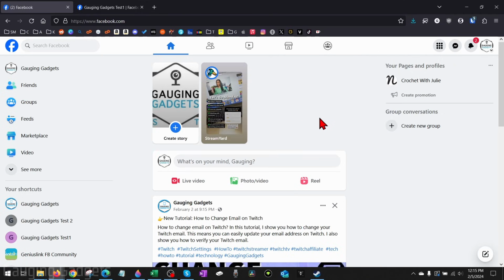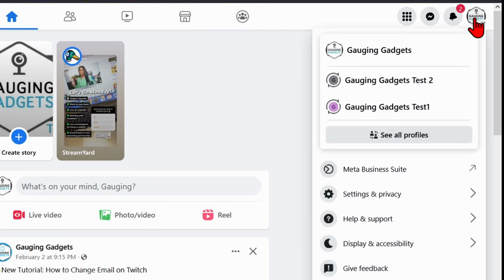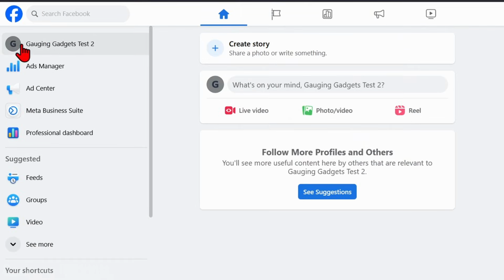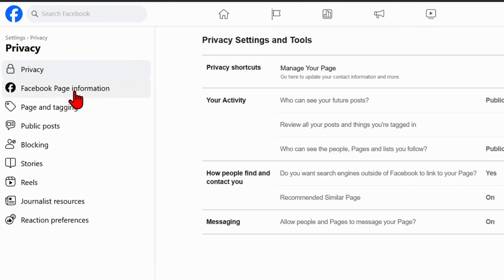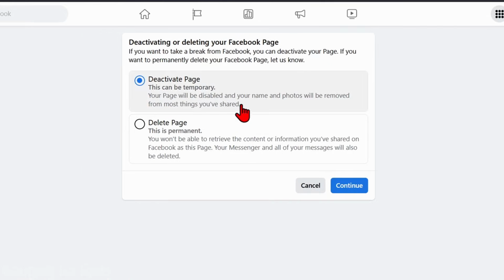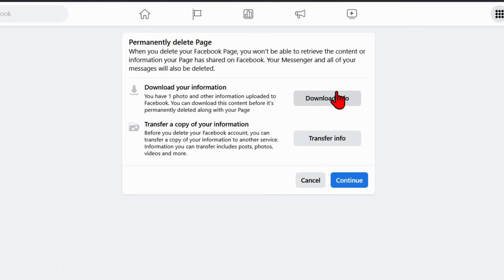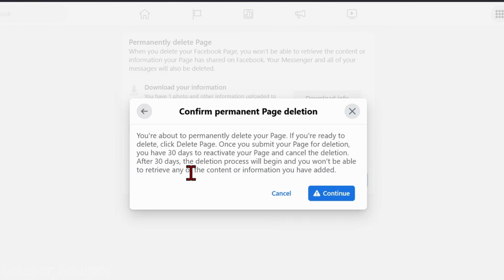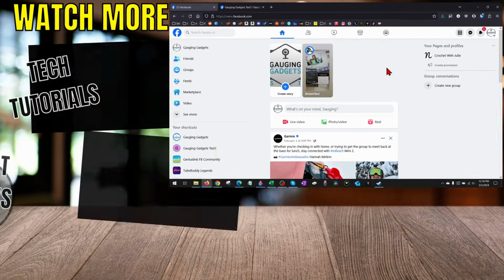How to Delete Facebook Page on Desktop - Permanently Delete Facebook Page - 2024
How to delete a Facebook page on desktop? In this tutorial, I show you how to permanently delete a Facebook page on PC, Laptop, Chromebook, or Mac. This means you can remove or delete any Facebook page you own or manage. Deleting a Facebook page in the Facebook app is a great way to remove unwanted pages, stop notifications from Facebook pages, and delete old pictures posted.

Follow the steps below to delete a Facebook page on desktop PC:
1. Navigate to facebook.com on your Chromebook, Macbook, Laptop, or Windows computer.
2. Select the menu button in the top right of Facebook and then select Pages.
3. Find the Facebook page you want to delete and select Switch Now.
4. Once the page loads, select the 3 horizontal dots just under Edit on the page you want to delete.
5. Select Page and tagging settings.
6. Once on Page and tagging settings, in the left menu select Facebook Page Information in the left menu.
7. Select View next to Deactivation and deletion.
8. Choose to either deactivate your Facebook page or delete your Facebook page then select Continue.